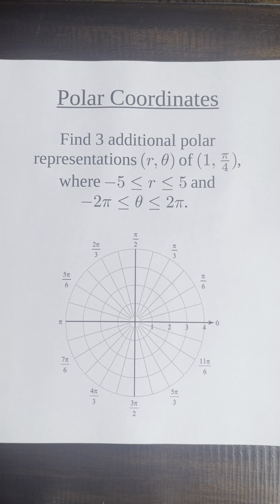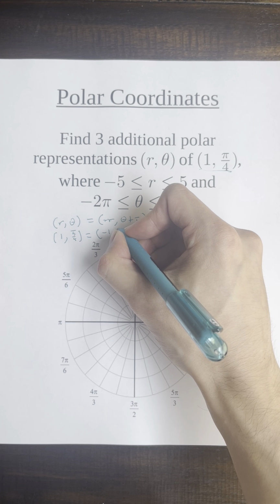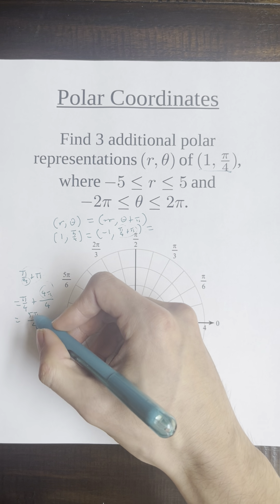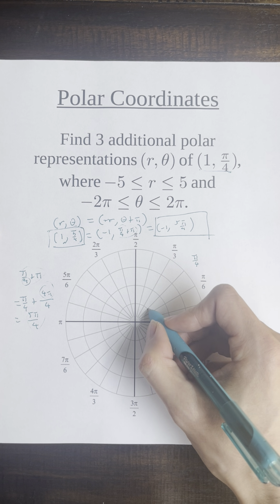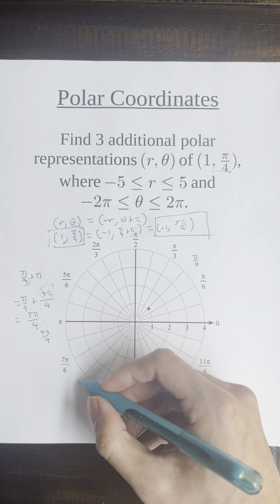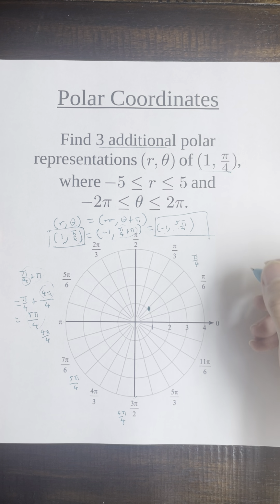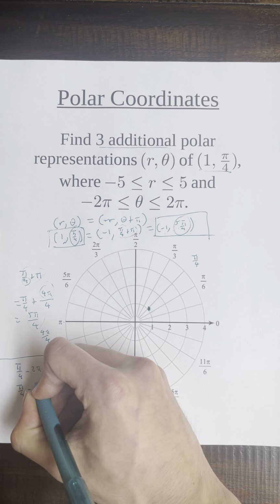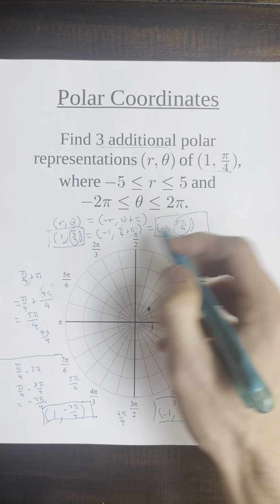Find 3 additional polar representations (r, theta) of (1, pi/4)